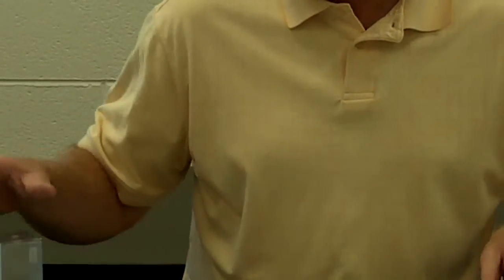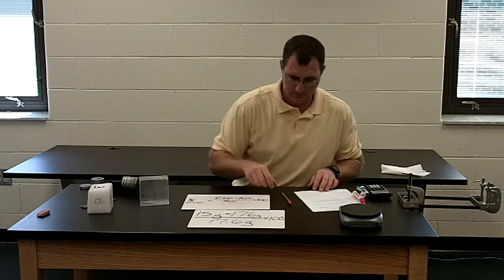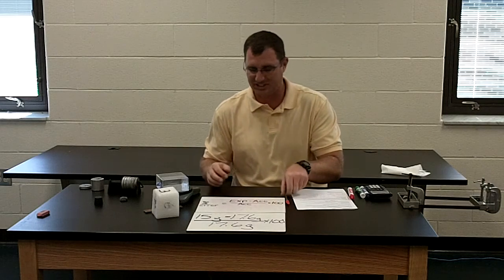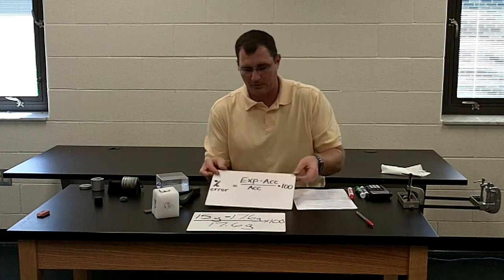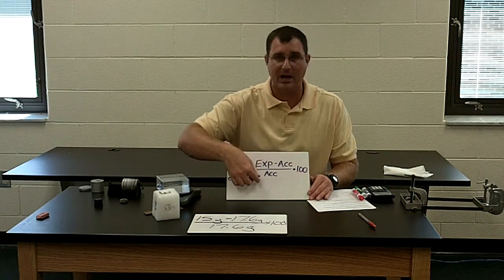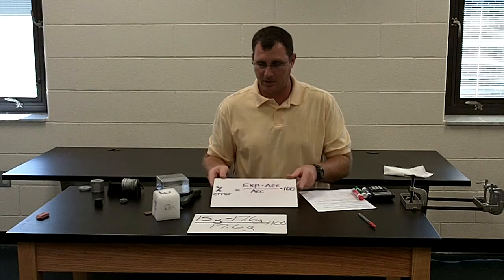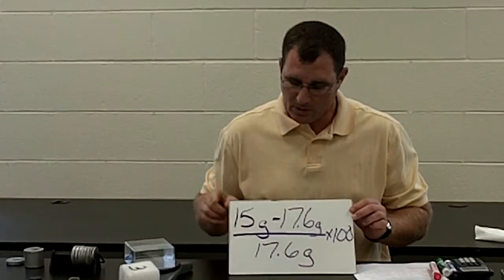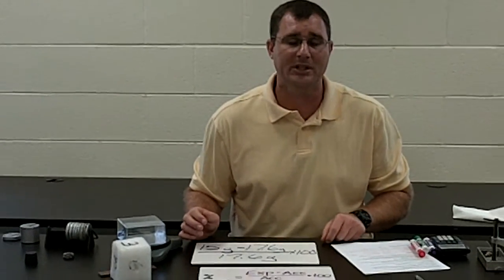Mass Percentage Error Lab